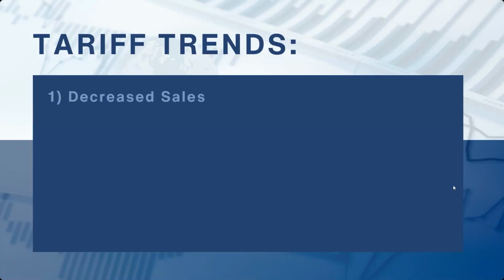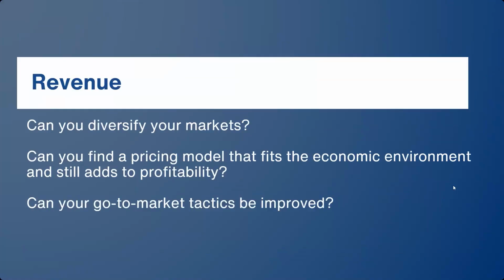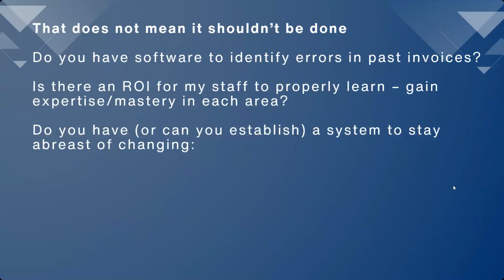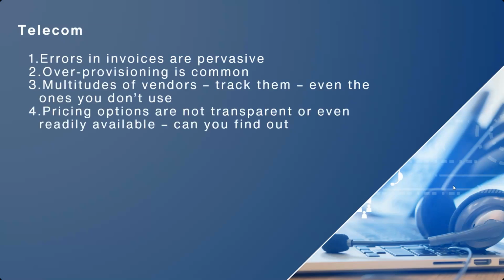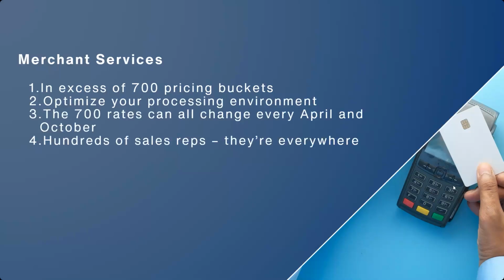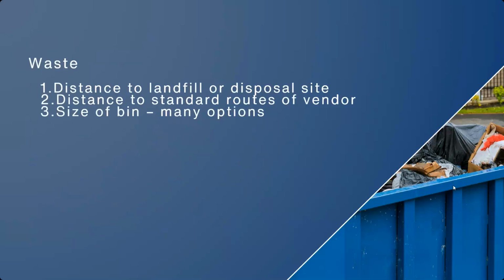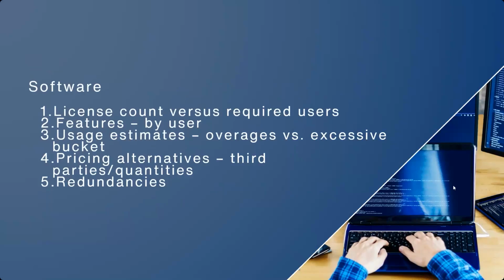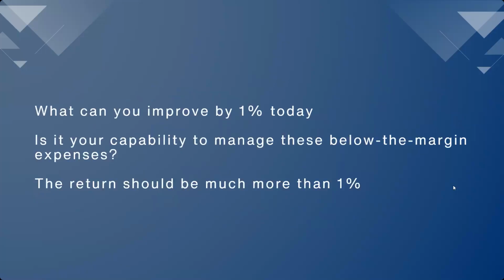Mitigating the Effects of Tariffs with Schooley Mitchell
Schooley Mitchell founder Dennis Schooley discusses how businesses impacted by tariffs can mitigate their ramifications and continue to build and grow as successfully as possible.